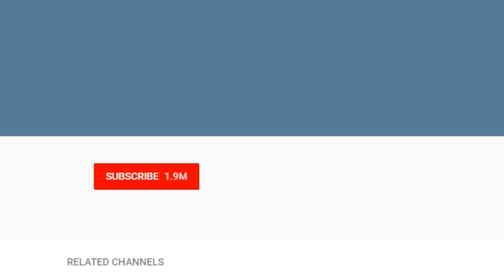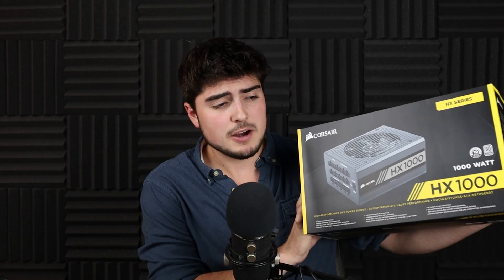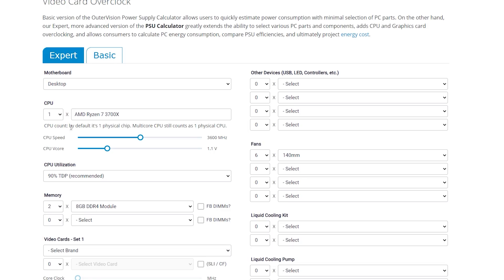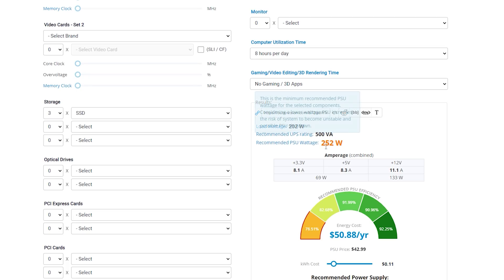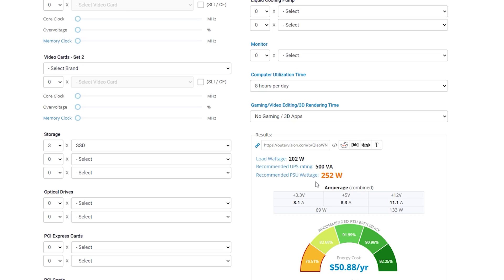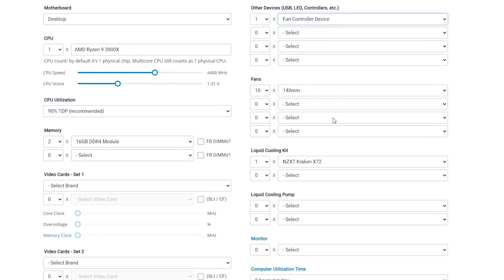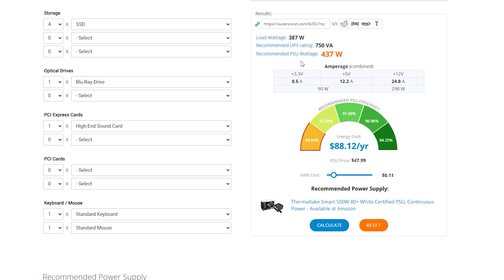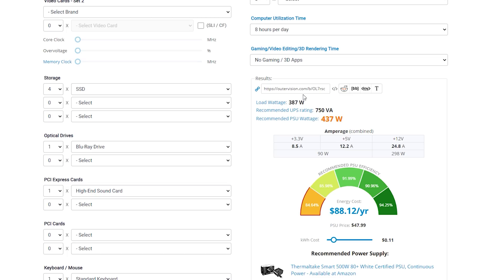RTX 3080 & 3090 Power Supply Requirements - Minimum PSU Wattage Leak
Recent RTX 3000 leaks have been suggesting that the RTX 3080 will have a 320W TGP and the RTX 3090 will have a 350W TGP. With these much higher power limits many are beginning to wonder if their power supply will be able to provide enough power to these new Ampere GPUs. The question on everybodys mind seems to be is will my 650W PSU be able to handle the RTX 3080, or do I need to buy an 850W PSU.

FULL DISCLOSURE
END DISCLOSURE